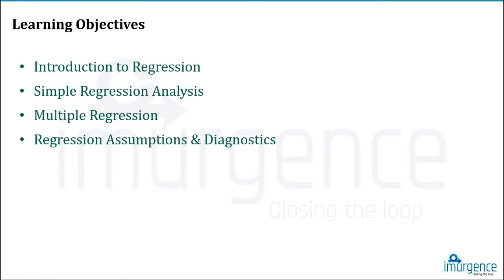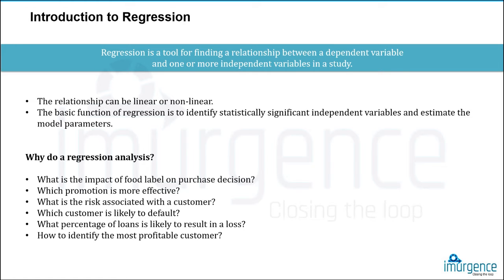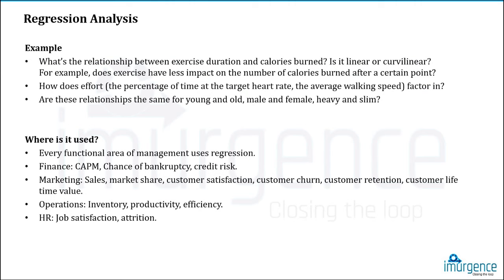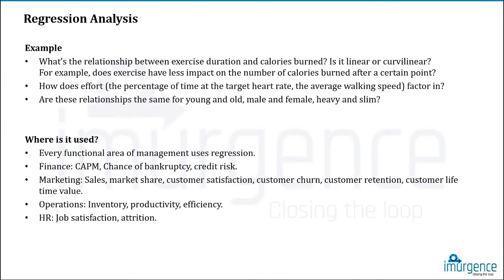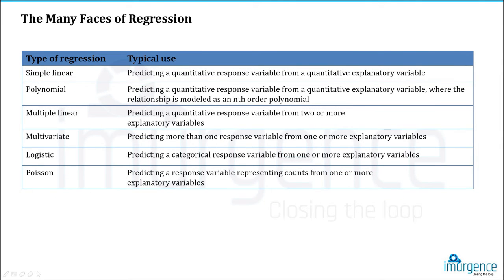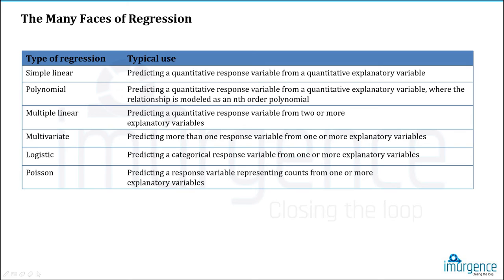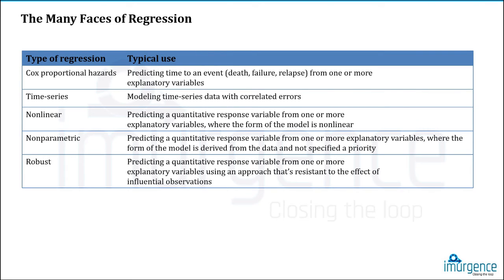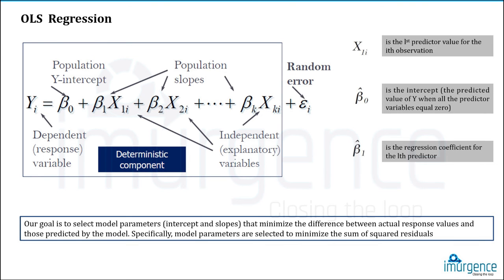Linear Models in R | Linear Regression in R 7.1 | Analytics Tutorial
This video series from 7.1 to 7.4 explains the basics of linear regression models, the regression table, Anova interpretation, model fit parameters, significance of model and variable, prediction and prediction metrics.

The Certificate version of the same course is available on imurgence.com without any charges. On YouTube we cannot have the Certificate completion and data management , so the same is made available on website .

Target Audience
This course is ideal for anyone looking to improve their skills or start a career in Business analytics.

Prerequisites
There are no prerequisites for this course, but a general understanding of statistics and an inclination to learn coding would benefit the learner.

Upon successful completion of this course, the learner will be skilled in R programming to perform data analytics and machine learning on business data.

The Following is applicable if course is accessed from the website which is free for all, because infrastructure like quiz, projects are available on website

Digital